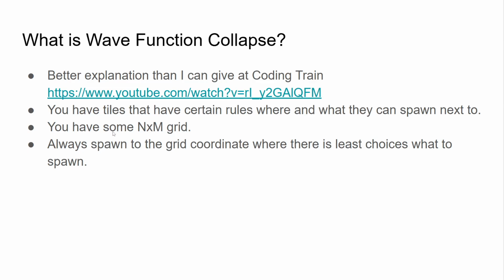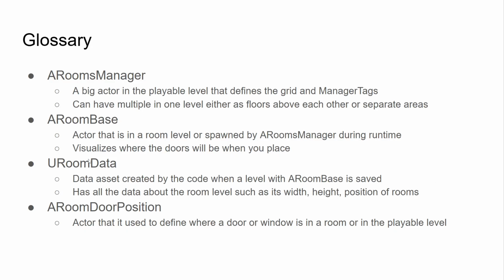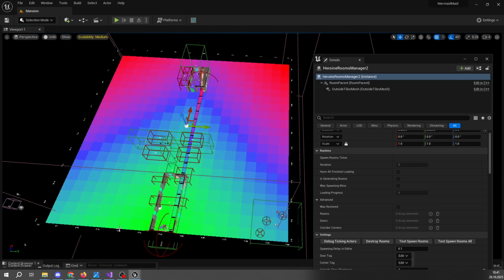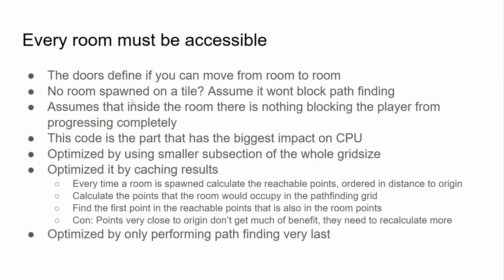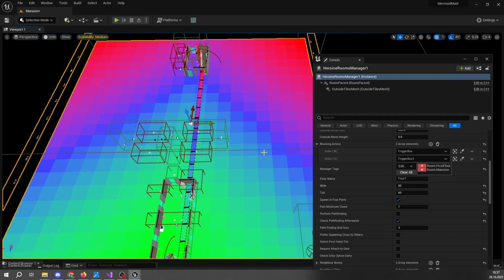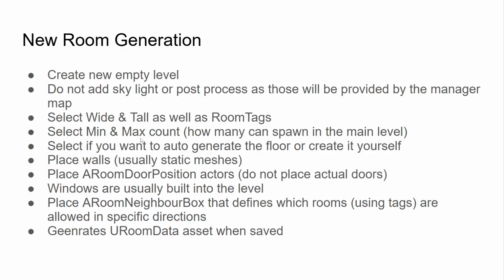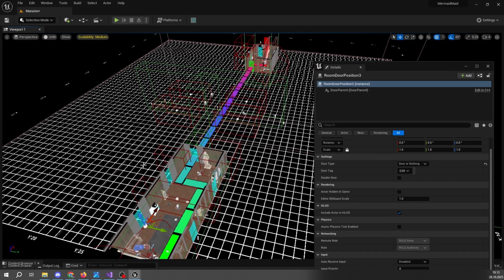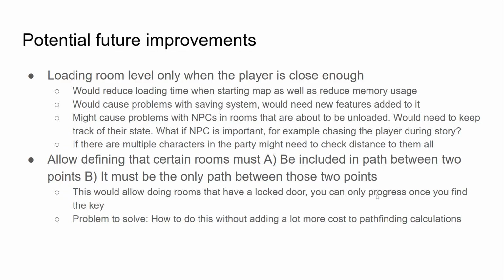Simple Rooms Plugin - Wave Function Collapse - Progress & Optimization